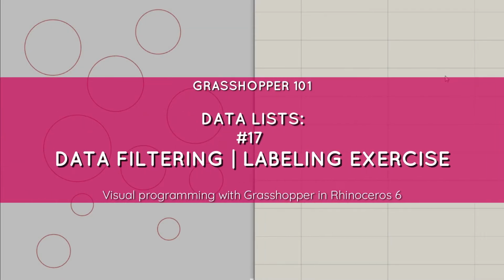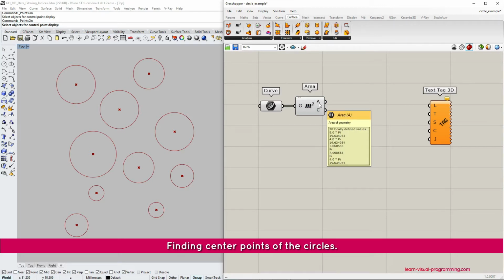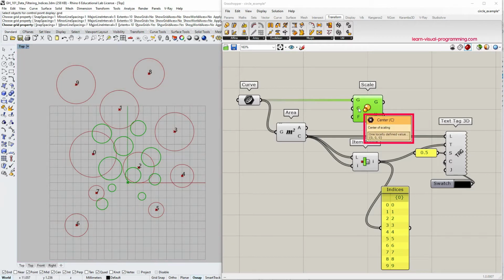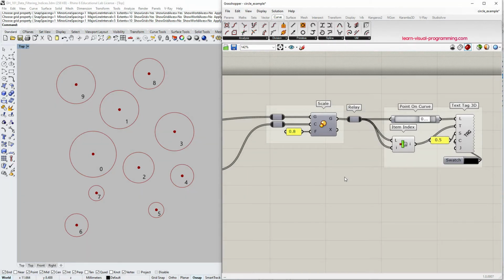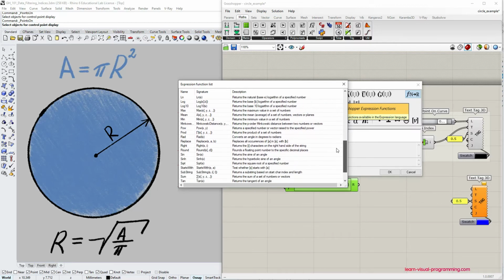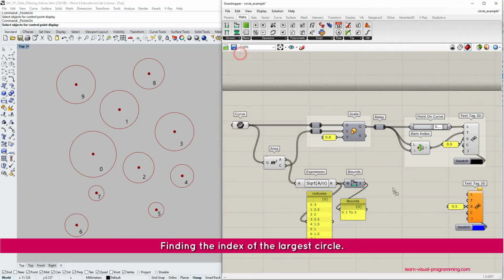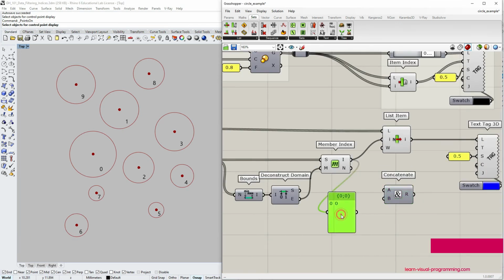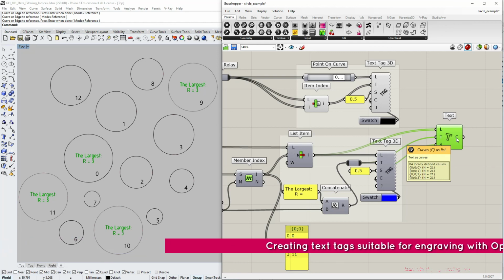Grasshopper 101: Data Filtering | #08 Labeling Planar Geometry | EXERCISE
In this exercise, we are going to practice working with indices in Grasshopper. We are going to create text tags for a set of circles using their indices and identify the largest circle on the list by displaying its radius. And we will do that by applying custom mathematical expressions.
Have fun!

This video is an introductory tutorial for beginners.

CHAPTERS:
00:00 Intro
00:23 Reference geometry into Grasshopper
00:40 Text Tag 3D component
01:06 Finding center points of planar closed curves
01:55 Using the Item Index component for text input
02:39 Scaling objects uniformly with the Scale component
03:02 Scaling objects individually in Grasshopper
03:42 Point On Curve component
04:57 Introduction to the Expression component
05:38 The list of available functions in the Expression component
05:54 Calculating the radius with the Expression component
07:25 Finding the largest value on a list with Deconstruct Domain
07:54 Extracting an index of a specific member in a list
08:34 Extracting an object from a list matching a specific value
09:16 Combine text fragments for labels
10:16 Extracting more than one object matching a specific value
10:32 Labels for fabrication, text for engraving with Open Nest
10:55 Rounding numbers, text format options, dimensions

COMPONENTS:
The Area component
Text Tag 3D component
The Scale component
The Point On Curve component
The Item Index component
The Expression component
The Bounds component
The Deconstruct Domain component
The Member Index component
The List Item component
The Concatenate component
The Text component for engraving from OpenNest

HOMEWORK MATERIAL
Text Format:
Finding Radius:
You can find the radius of a circle with the "Deconstruct Arc" component, or create a line between the centroid and  "Point on Curve" on the circle and measure the length of that line with the "Length" component.